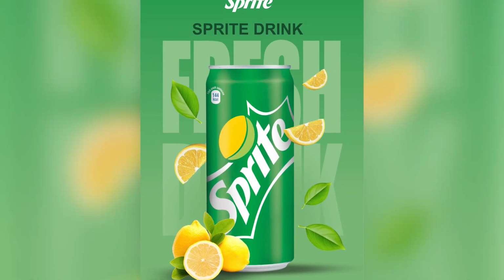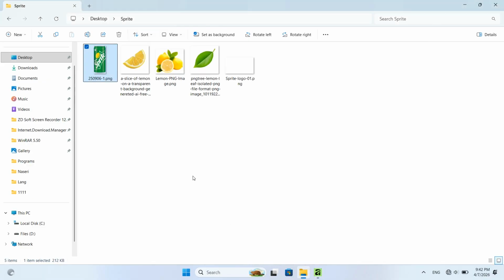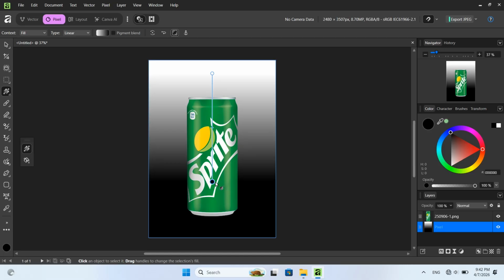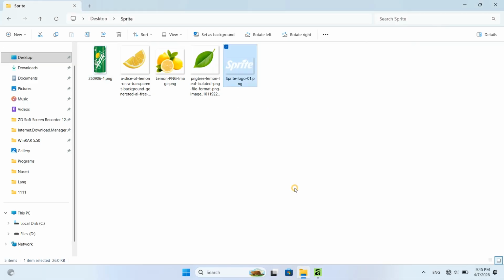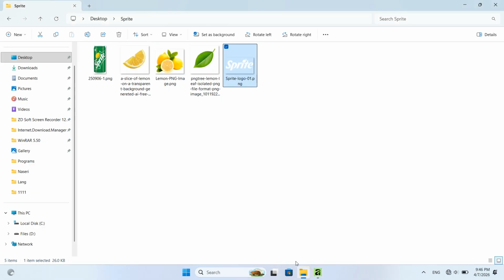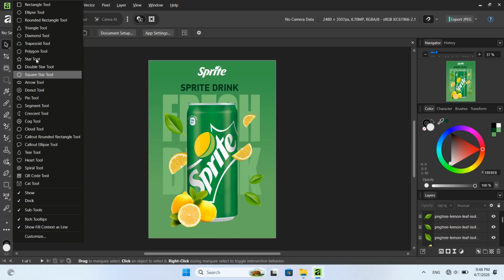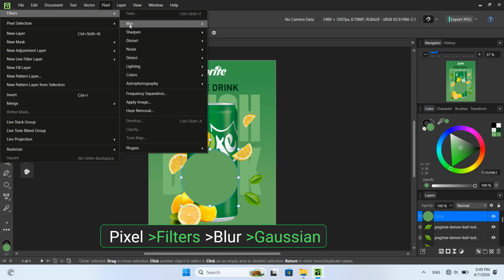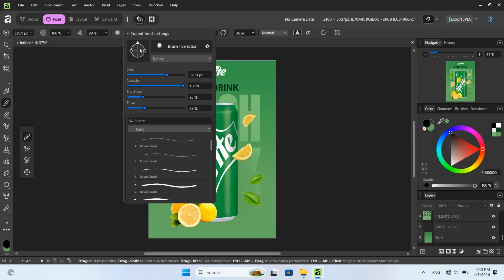Affinity Poster Design Tutorial ( Beginner Friendly )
In this video, you’ll learn how to design a clean and refreshing Sprite drink poster in Affinity step by step.
We’ll cover everything from setting up the document, creating smooth gradients, adding text, working with images, and applying effects like blur and shadows to achieve a professional result.

This tutorial is beginner-friendly and perfect for anyone who wants to improve their poster design skills quickly and easily.

ID : Poster32